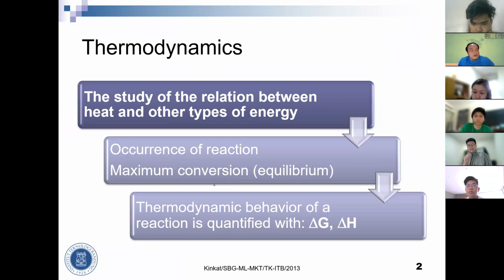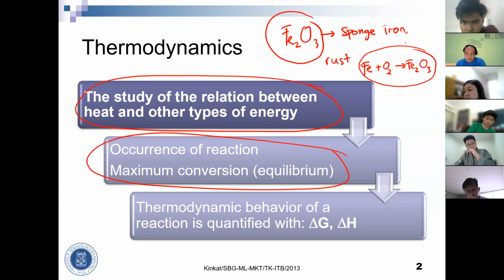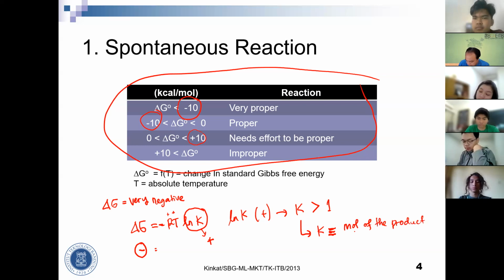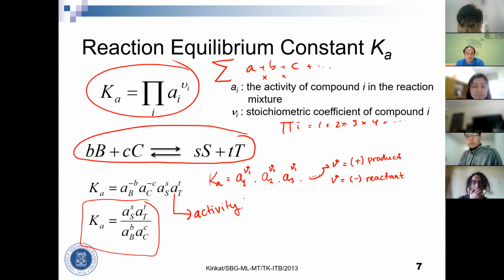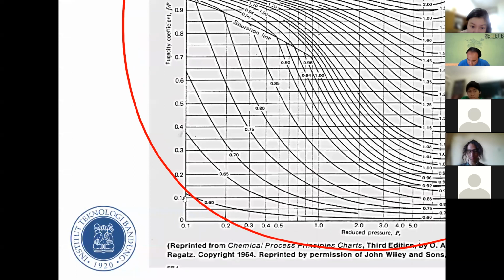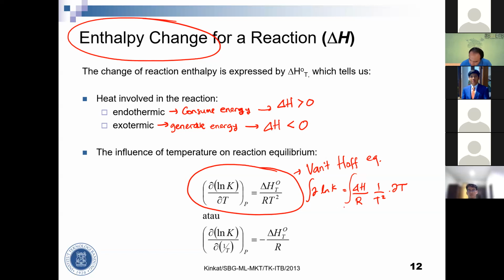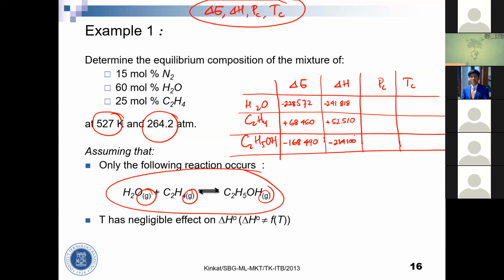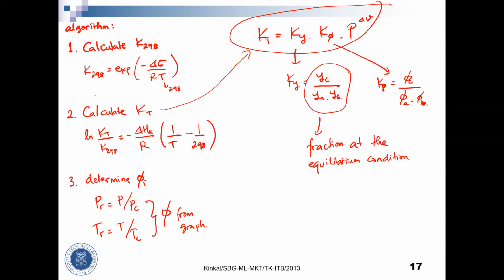kinkat inter - thermo1